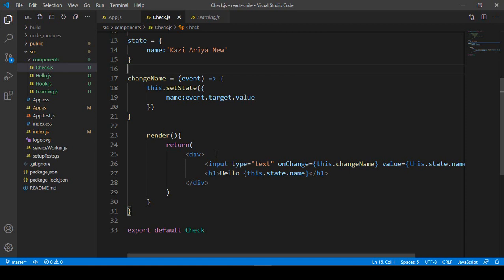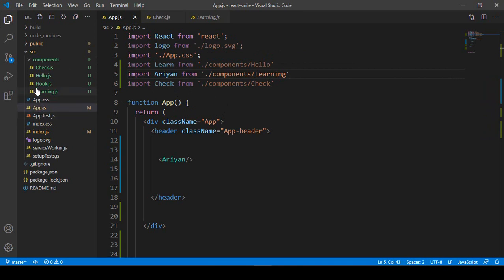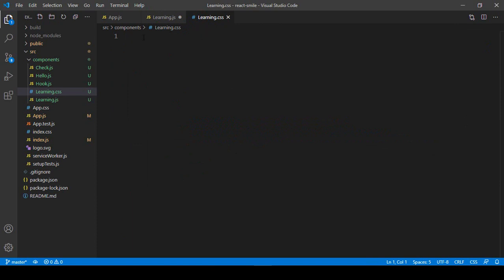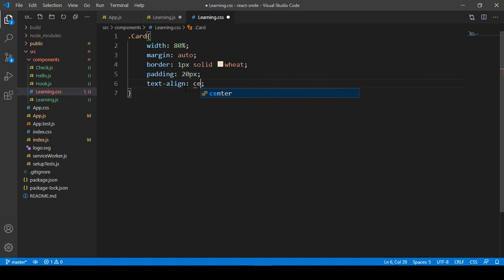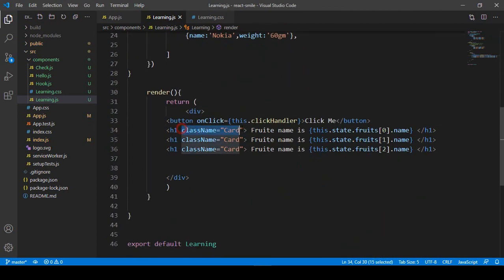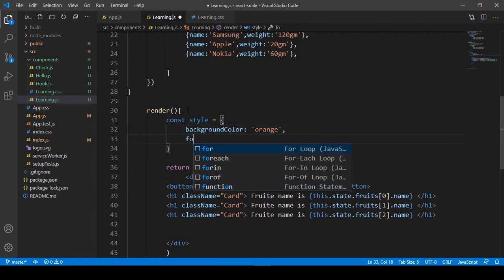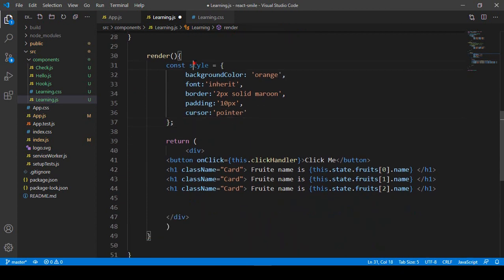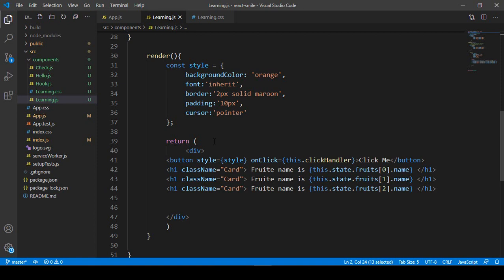React JS Tutorial - 21 - Stylesheet & Inline Style in Component